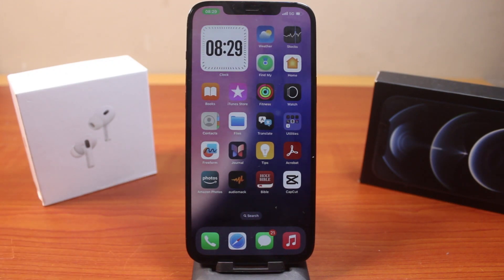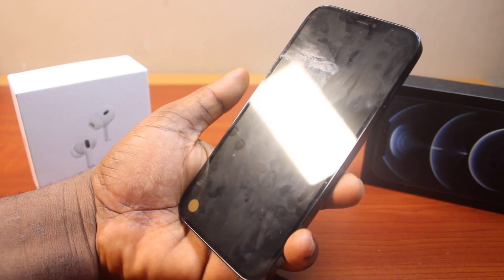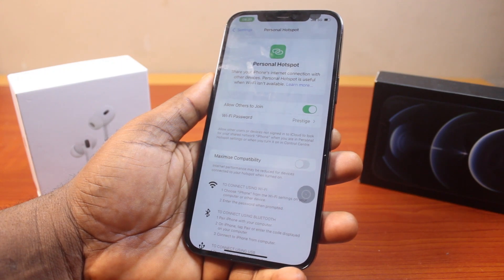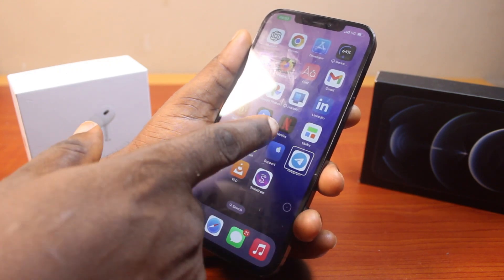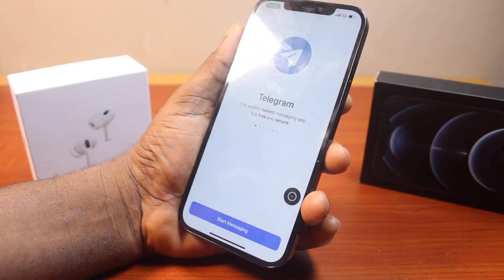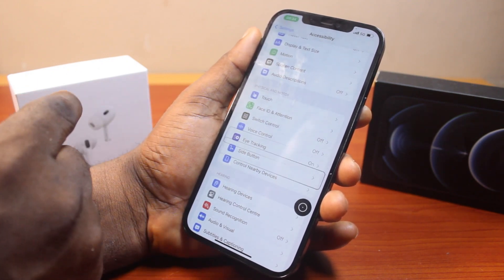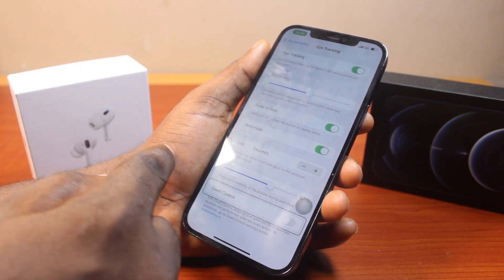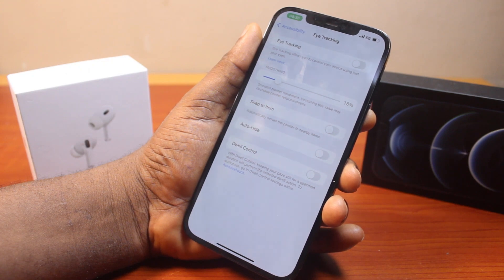Eye Tracking iOS 18: A Complete User Video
If your iPhone is running on the latest version of iOS (iOS 18) then you need to watch this. There is a feature in iOS 18 called Eye tracking. I'll walk you through the step-by-step procedure for how to use eye tracking iOS 8 on your iPhone. Mark you, this video is a complete user video and well-explanatory enough. With this, you can operate your phone with your eyes using the eye tracking feature on iOS 18.